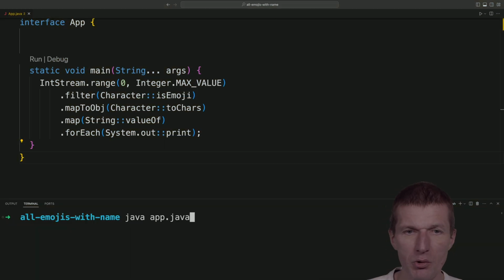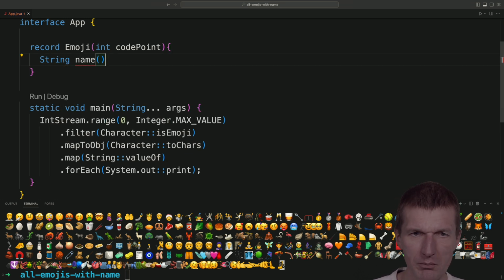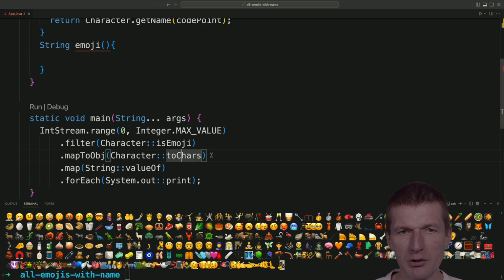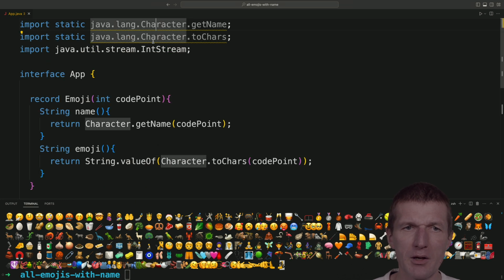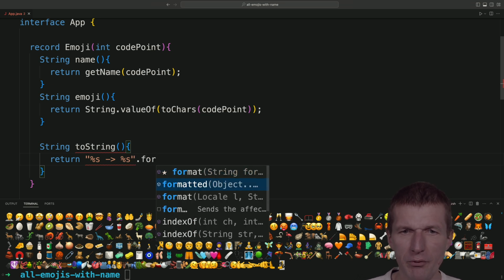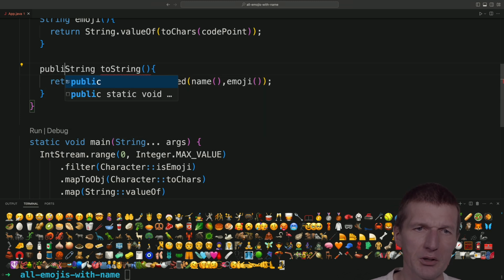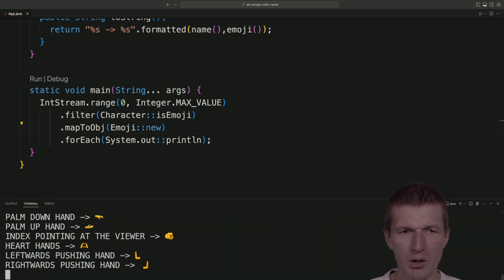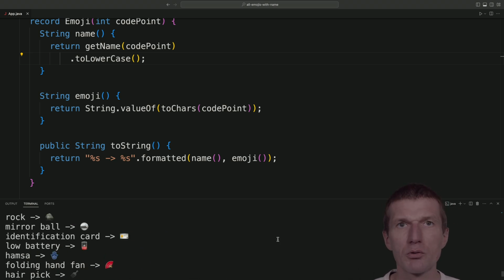Giving Emojis a Name--With A Little Help of a Record